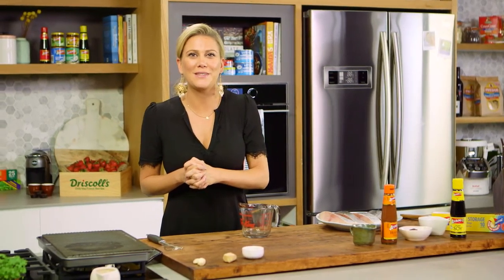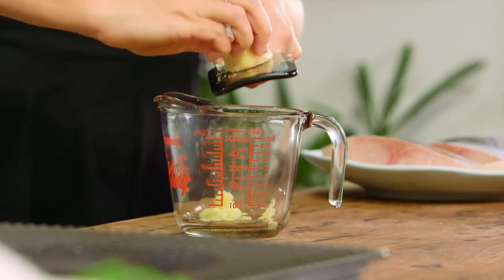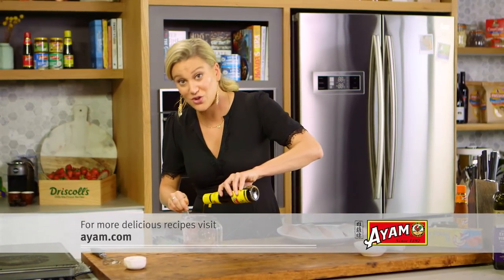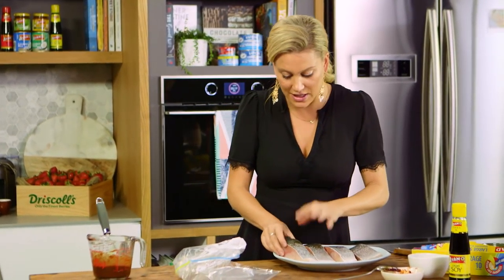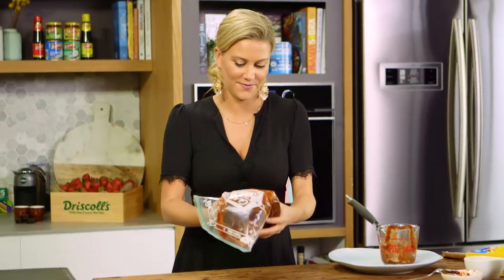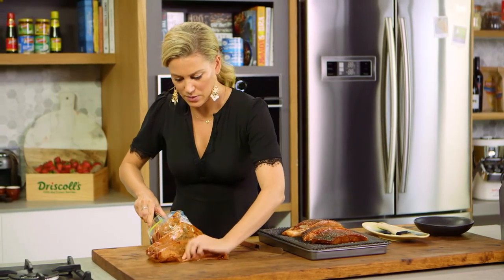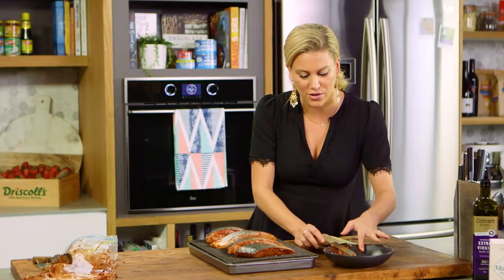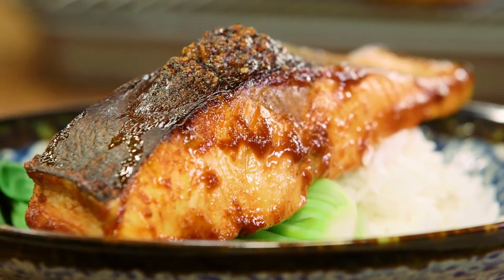Char Siu Style Kingfish | Everyday Gourmet S8 E11